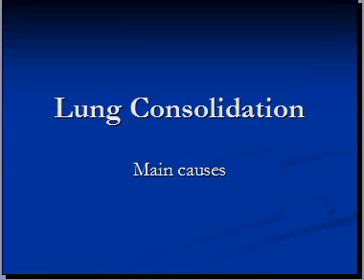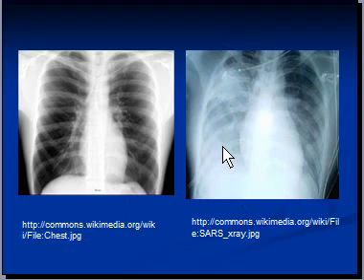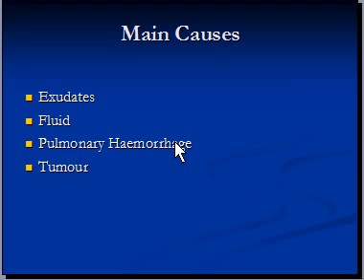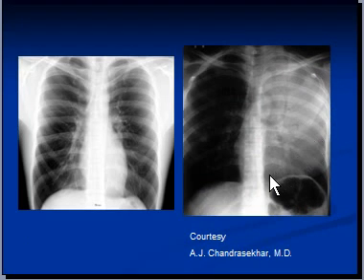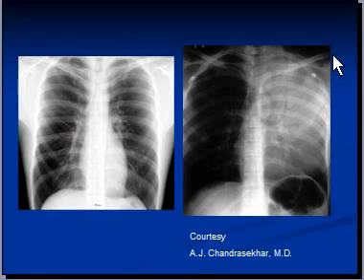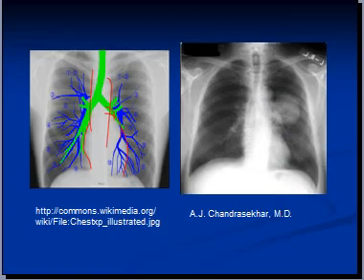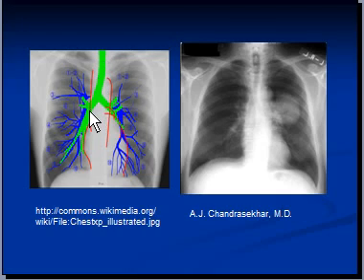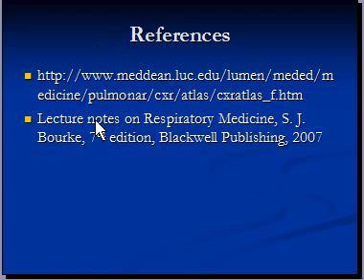Chest x-ray interpretation -- Lung consolidation and main causes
The video will describe lung consolidation and its main causes also it will try to differentiate a lung consolidation from lung mass.